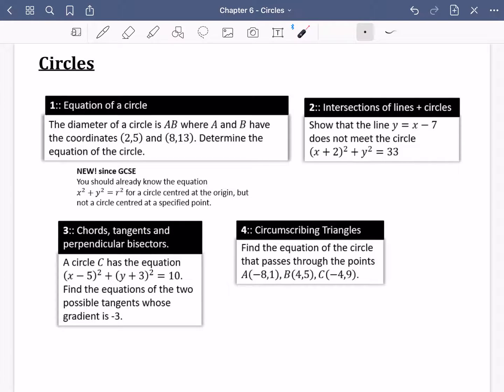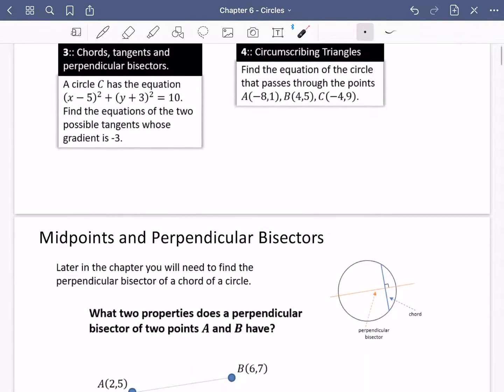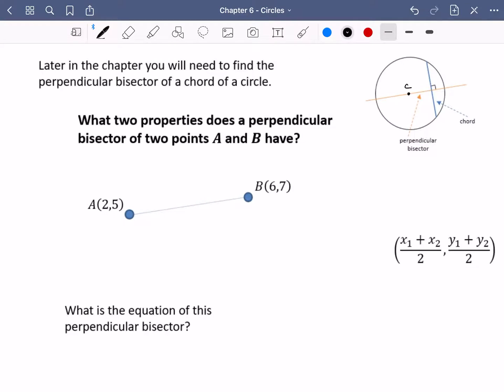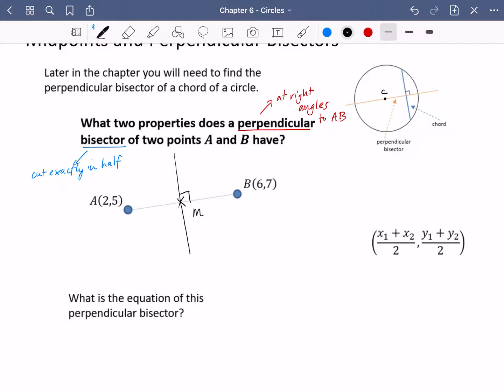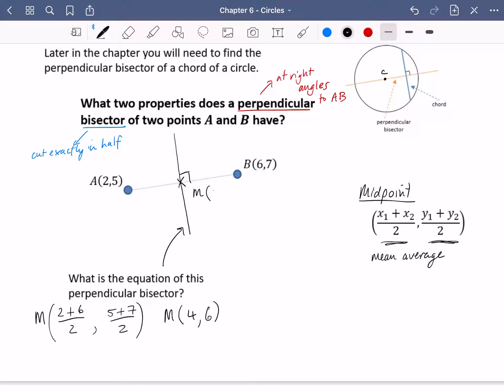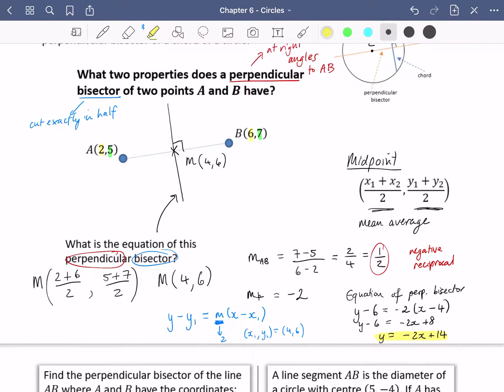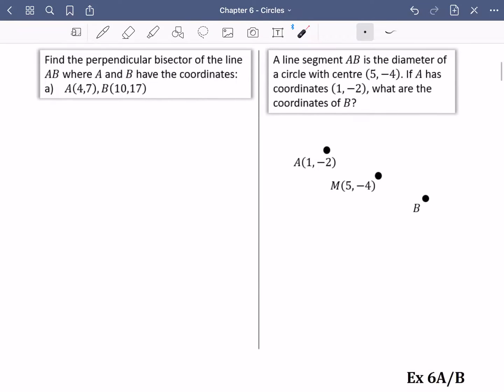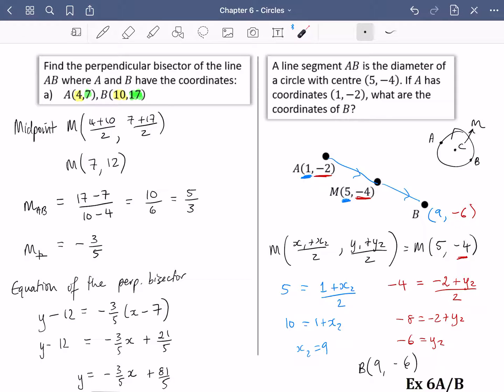Circles 1 • Midpoints and Perpendicular Bisectors • P1 Ex6A/B • 🚀